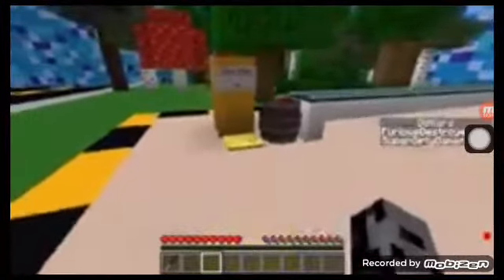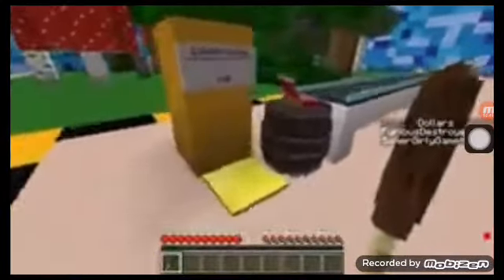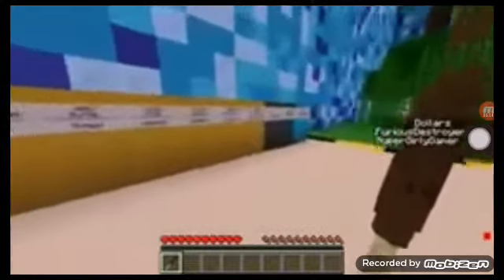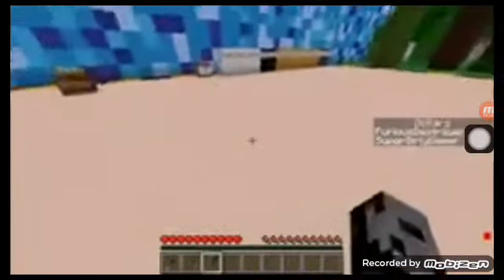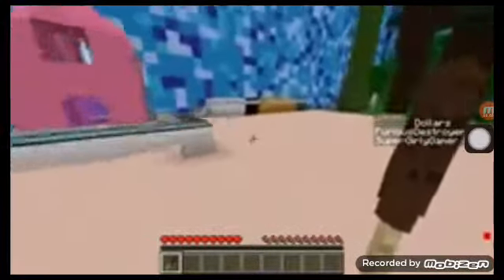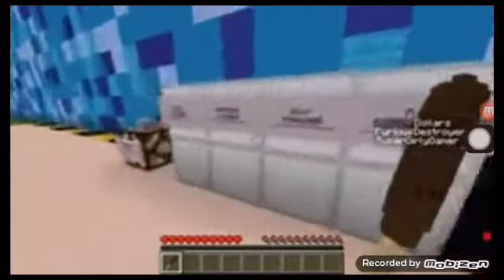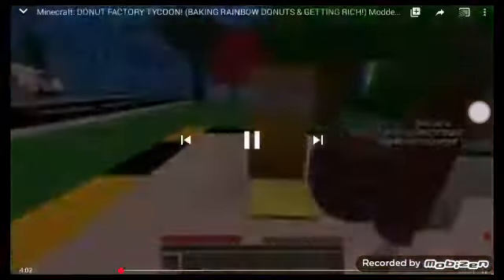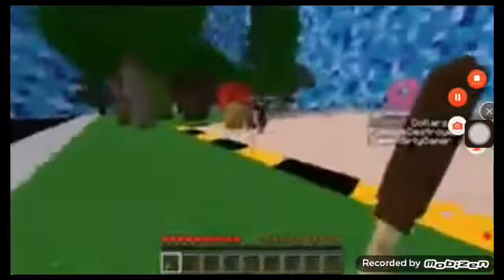Popularmmos DONUT Tycoon - by lubcubs - map. (Part 1)